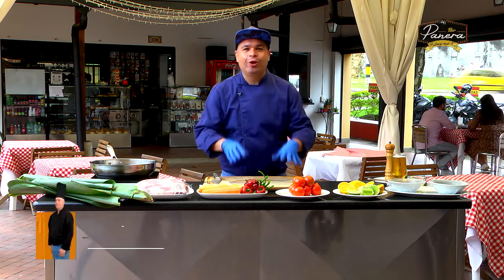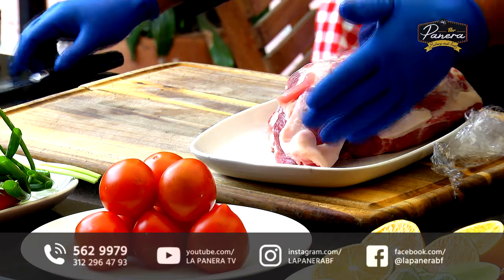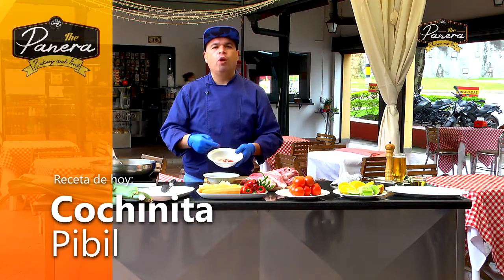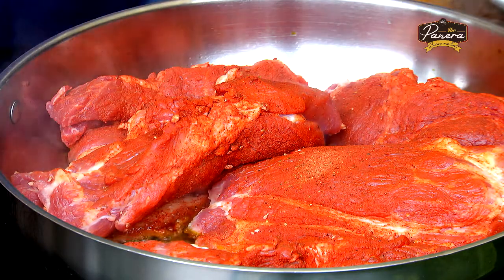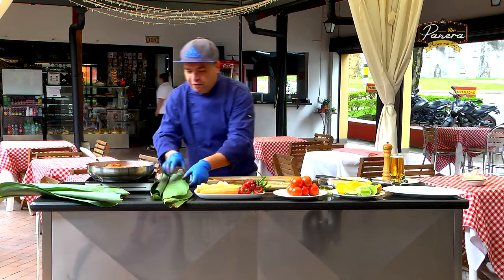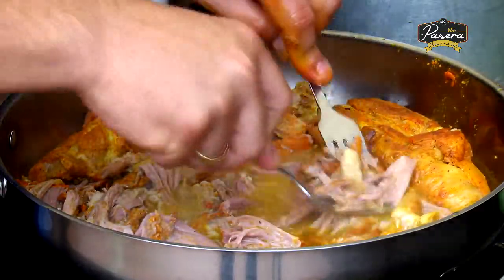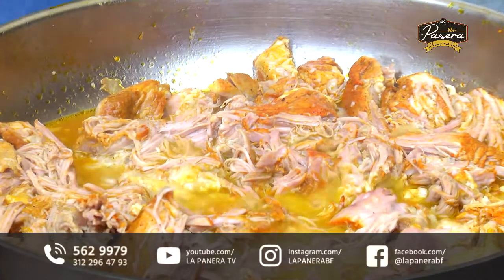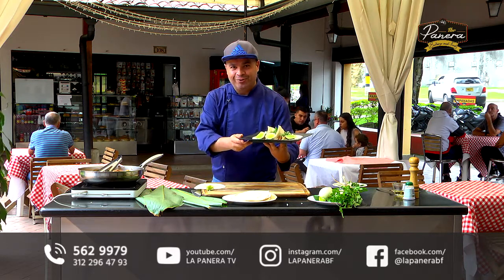La Panera - Cochinita Pibil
Cochinita Pibil